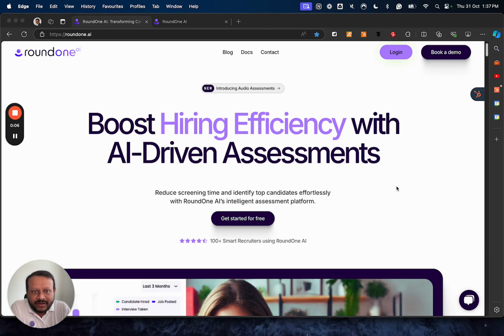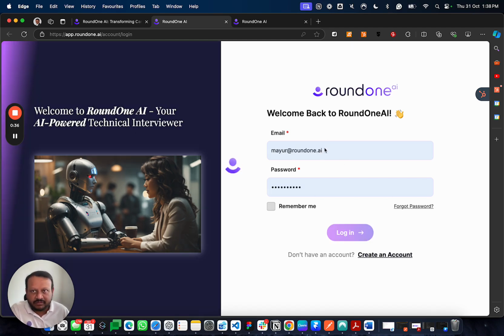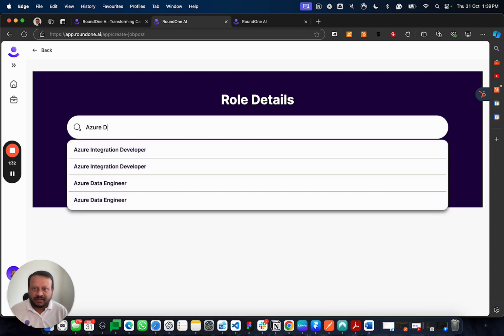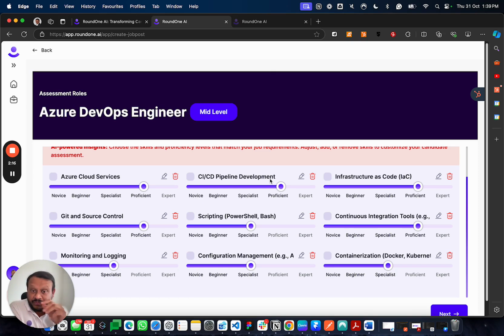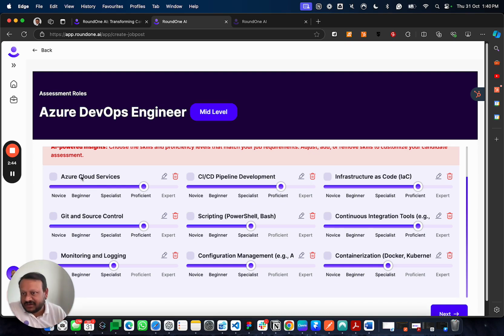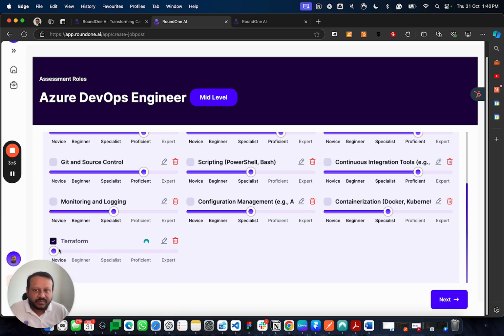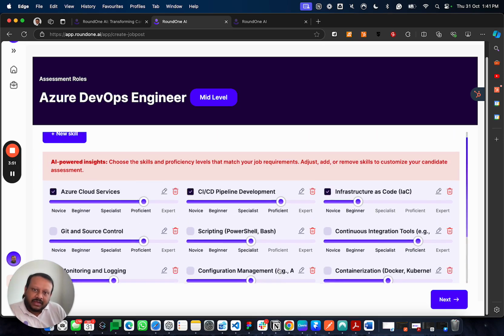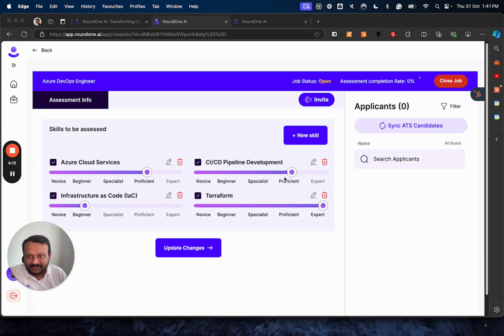Creating Assessments on RoundOne AI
Description:
In this video, we walk you through the process of creating effective skill assessments using RoundOne AI, a candidate assessment platform designed to streamline tech recruitment. Discover how you can easily set up custom assessments to evaluate candidates’ technical skills accurately, saving time for recruiters and ensuring only the best talent moves forward.

🔹 Topics Covered:

 • Overview of RoundOne AI’s assessment features
 • Step-by-step guide to creating an assessment
 • Tips for setting relevant questions to evaluate key skills

RoundOne AI is the perfect tool for tech recruiters looking to automate the first round of interviews. Watch to see how it works and learn how to make the most of our platform for your recruitment needs.